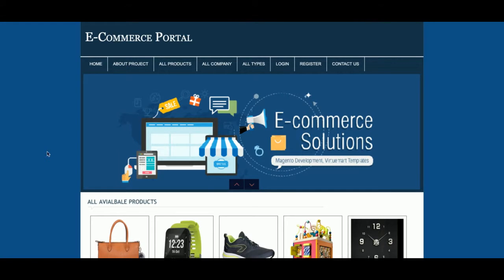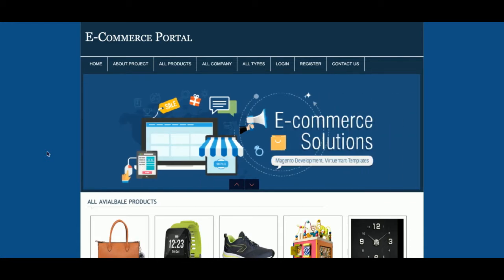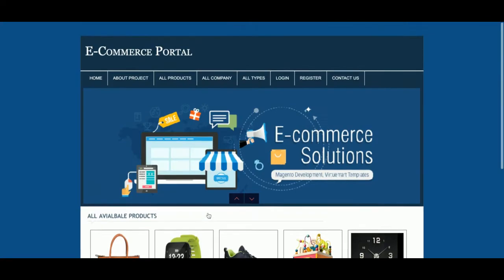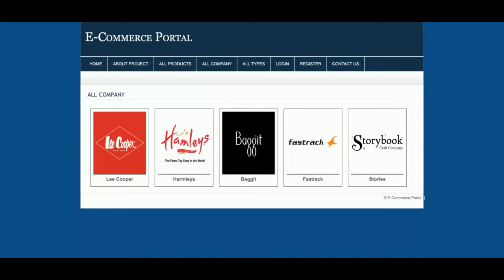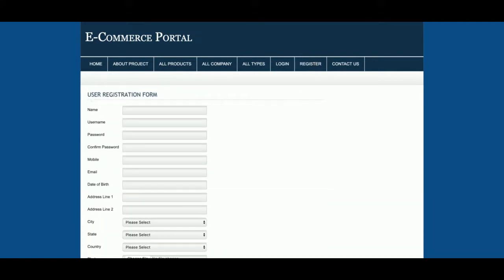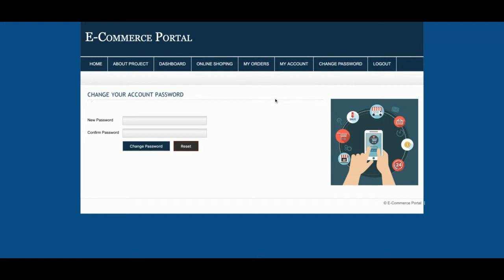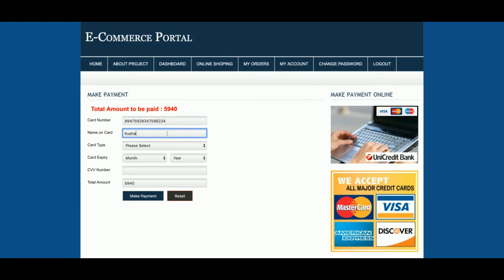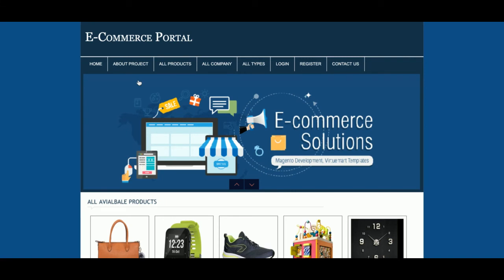E-Commerce Portal | PHP and MySQL Project Source Code | PHP MySQL CRUD Project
E-Commerce Portal is a PHP MySQL micro service project where all APIs we have developed in PHP MySQL and all UI E-Commerce Portal  we have implemented in PHP.

E-Commerce Portal PHP and MySQL Project Tutorial
E-Commerce Portal Download